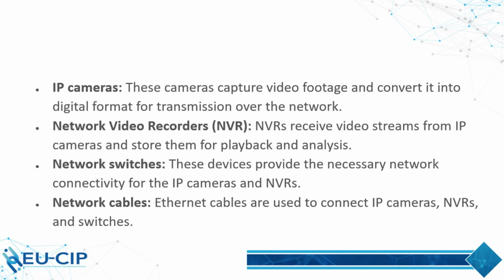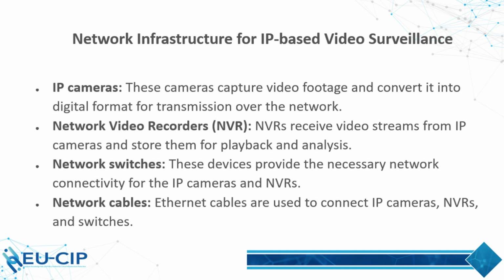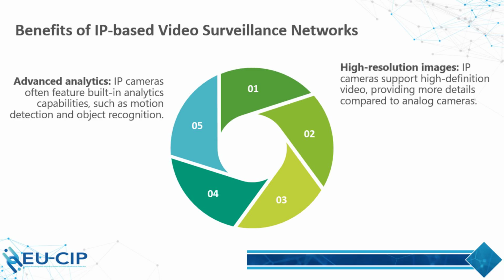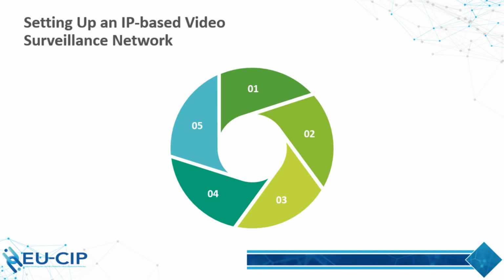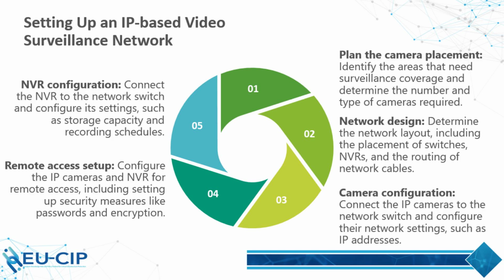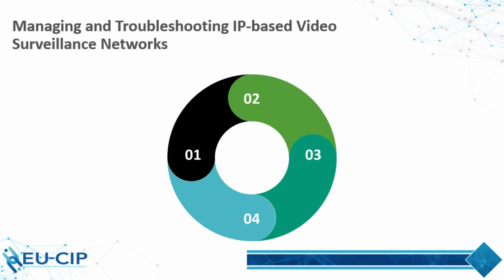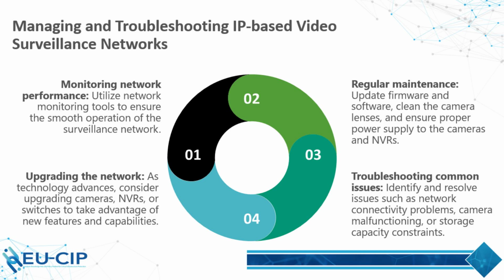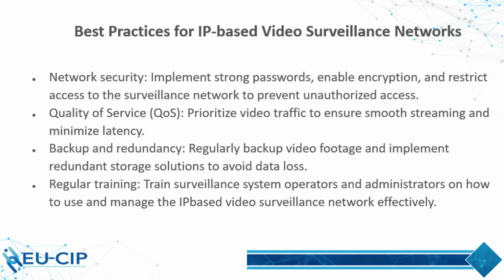5.3. Ip based video surveillance networks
Network Infrastructure for Video Surveillance in Critical Infrastructure: IP-based Video Surveillance Networks

This part of the tutorial provides a detailed overview of IP-based video surveillance networks and their components.

This course is offered by the EU-CIP Horizon Europe Project. It is tutorial in nature and aims at introducing Video Surveillance Systems for Physical Security in Critical Infrastructure (CI).

It is tailored to professional who are interested in gaining basic knowledge and skills in video surveillance systems for physical security in critical infrastructure protection. Participants will gain a basic understanding of the importance of physical security in critical infrastructure protection and learn about the different types of video surveillance technologies used in critical infrastructure protection.

It consists of the following parts:

1. Introduction to Physical Security in Critical Infrastructure Protection
o 1.1. Definition of physical security
o 1.2. Importance of physical security in critical infrastructure protection
o 1.3. Challenges in physical security
o 1.4. Role of video surveillance in physical security

2. Video Surveillance Technologies for Critical Infrastructure Protection
o 2.1 Overview of video surveillance systems
o 2.2 Types of video surveillance cameras
o 2.3 Video management systems
o 2.4 Video analytics and intelligent video surveillance

3. Designing a Video Surveillance System for Critical Infrastructure
o 3.1 Understanding critical infrastructure requirements
o 3.2 Site survey and assessment
o 3.3 Infrastructure considerations
o 3.4 Choosing the right video surveillance hardware

4. Integration of Video Surveillance with Security Systems
o 4.1 Access control systems integration
o 4.2 Command and control center integration
o 4.3 Fire alarm systems integration
o 4.4 Intrusion detection systems integration

5. Network Infrastructure for Video Surveillance in Critical Infrastructure
o 5.1 Network security considerations
o 5.2 Bandwidth and storage requirements
o 5.3 IP-based video surveillance networks
o 5.4 Virtual Private Networks (VPNs) for remote monitoring